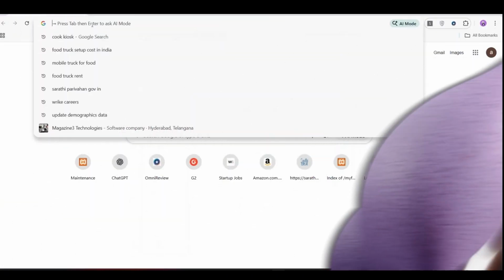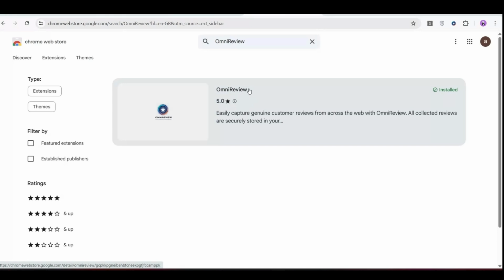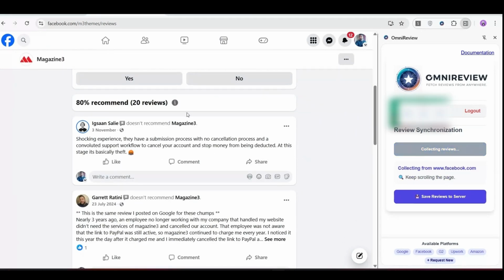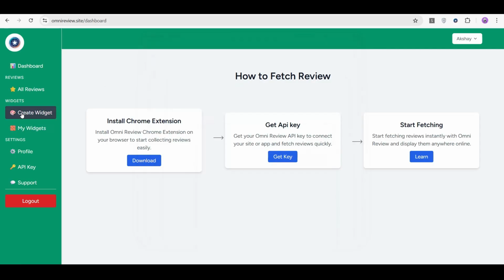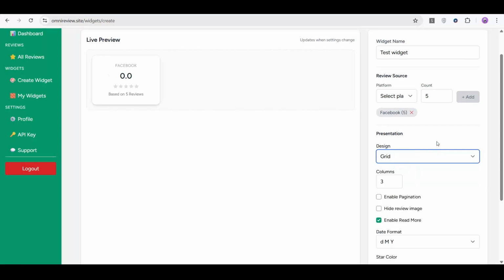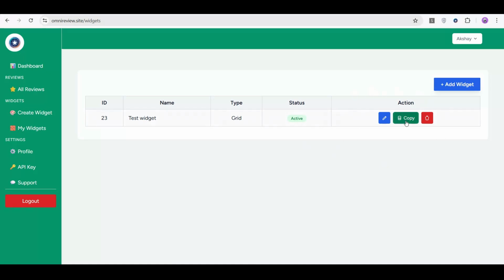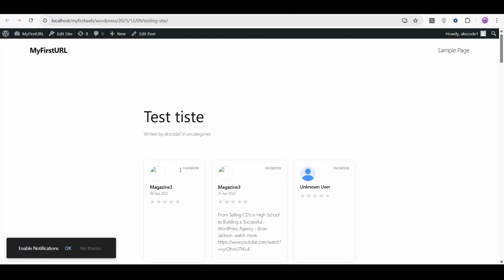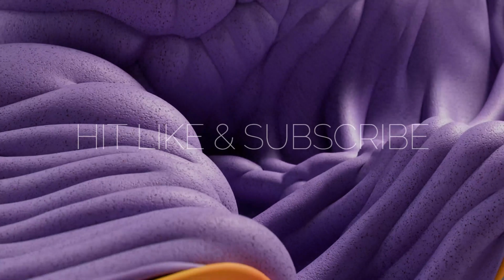How To Fetch Facebook reviews Using Omnireview and Display Them On Your Website In 5 mins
Want to collect, manage, and organize your Facebook Reviews quickly and easily?

In this video, we’ll show you how to use the OmniReview Tool—a simple and powerful solution to gather all your Facebook Reviews in just a few clicks.

Whether you’re a business owner, marketer, freelancer, or agency, this tool helps you to:
⭐ Collect Facebook Reviews instantly
⭐ Save reviews to your server
⭐ Track real customer feedback
⭐ Improve your online reputation
⭐ Build trust with genuine Facebook reviews